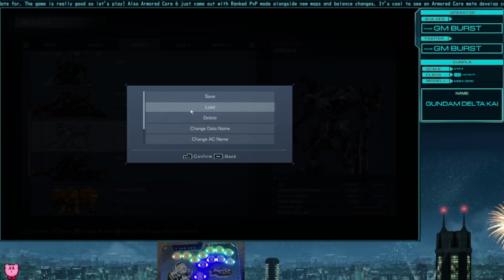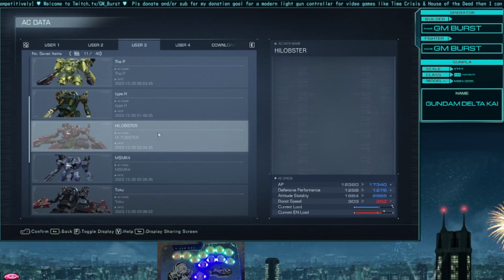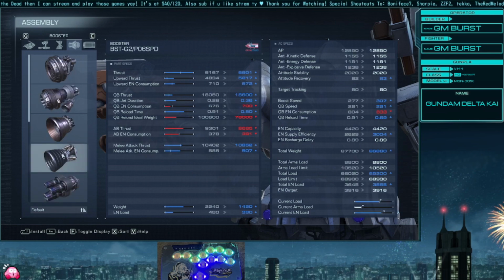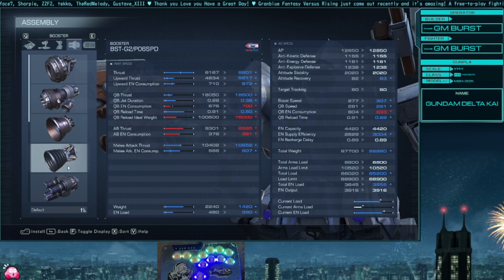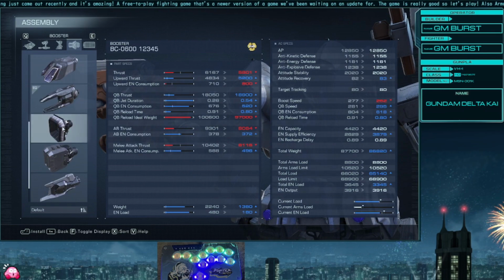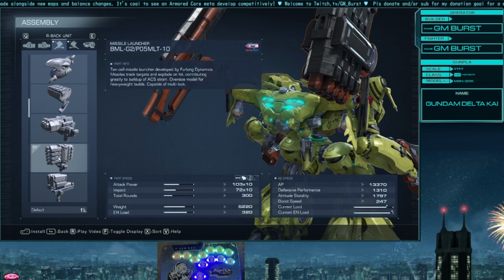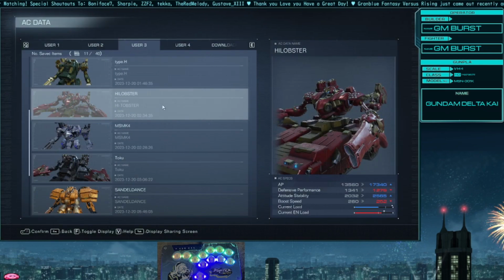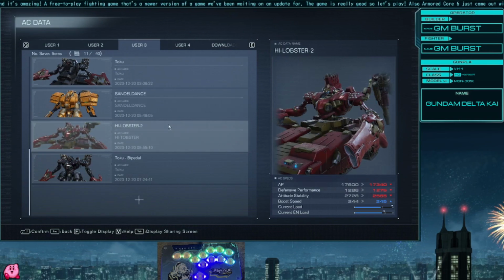Ranked Day 1 and Tournament Builds for Armored Core 6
I wanted to share a few builds I saw from Japanese streams and tournaments so that everyone has an idea of what's going on in Ranked Armored Core 6.

0:00 start
0:25 LR Tank
0:50 Zimmerman Biped Bulk
2:48 Booster Discussion
5:11 LR Biped
5:30 Rifle Heavy Biped
6:25 New Weapons Tank
6:43 End